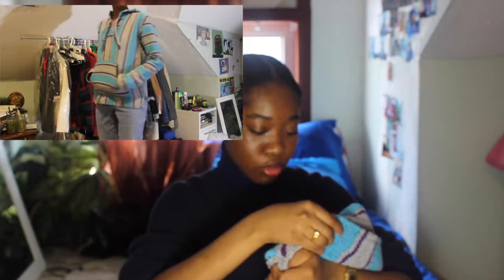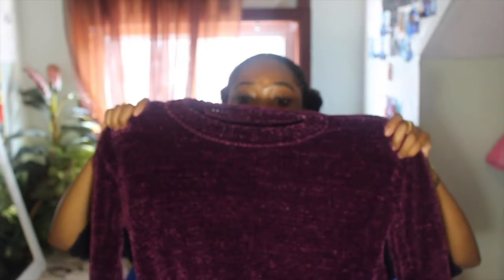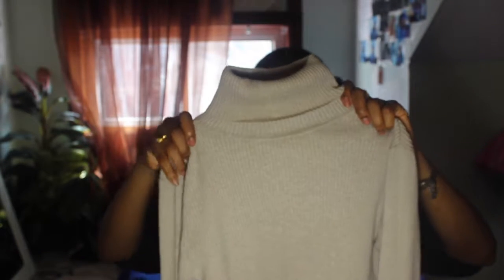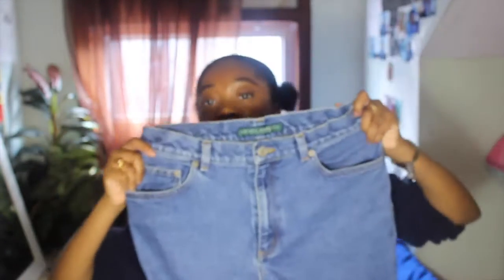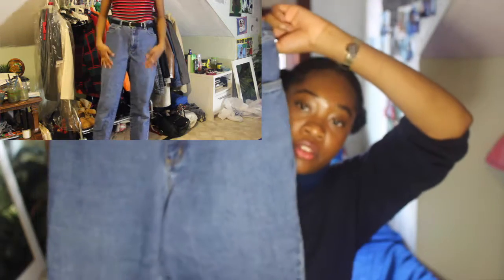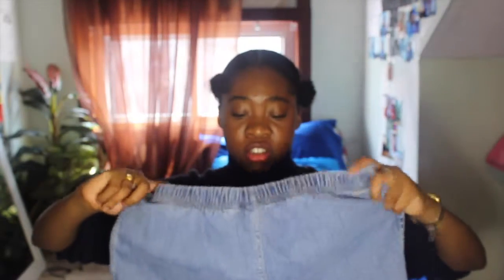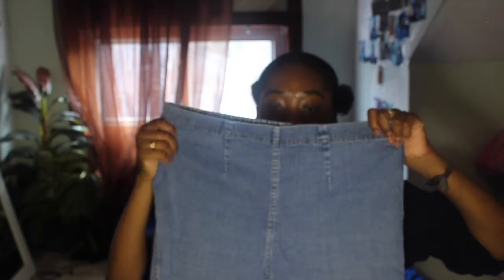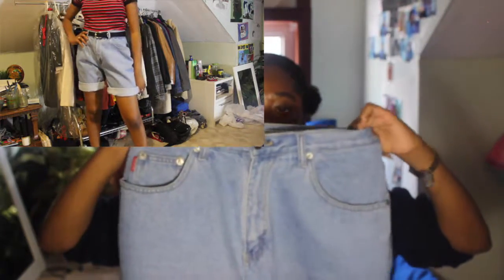TRy-ON thriFT haUl #1 + MiNi vLoG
my voice sounds so gross cause i was sick...srry,